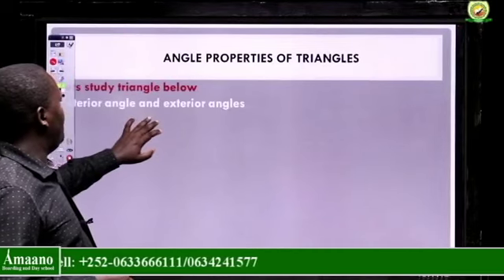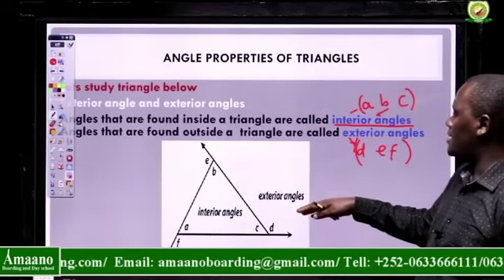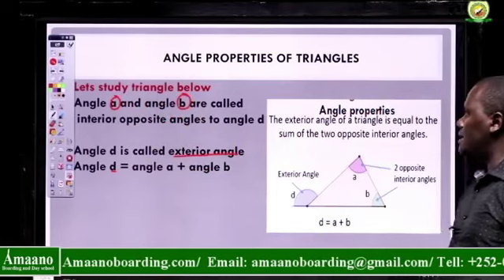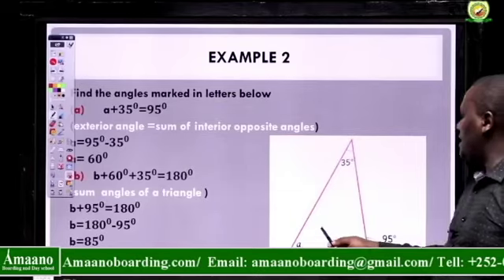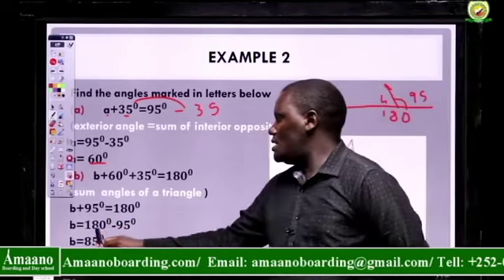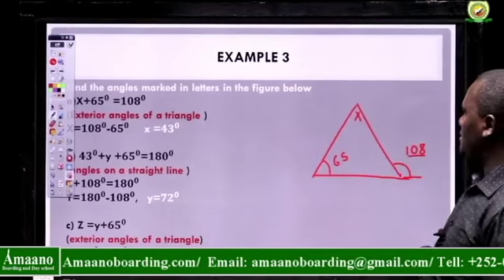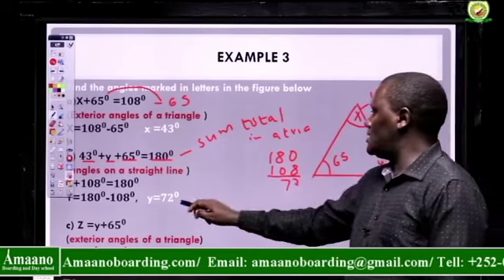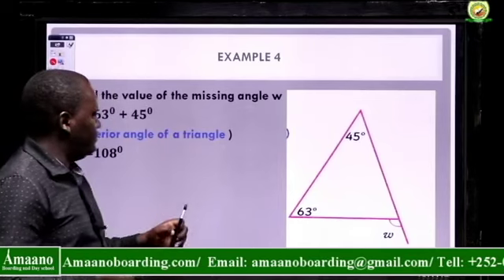MATHEMATICS/LESSON5 VIDEO /GRADE6 (02/5/20)